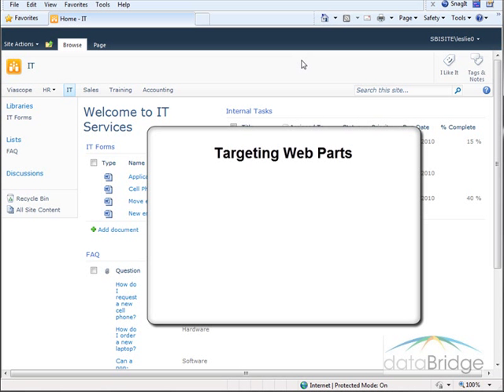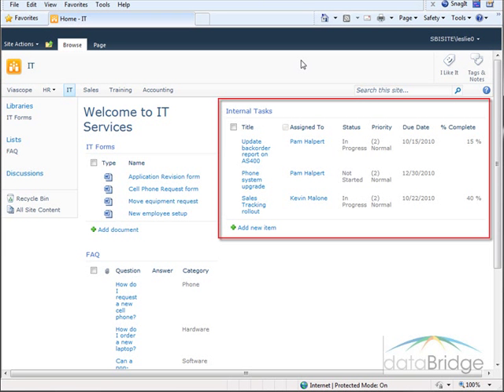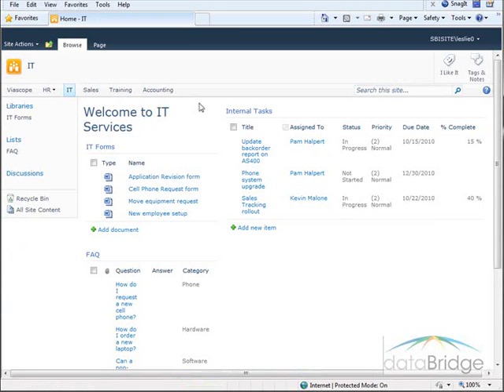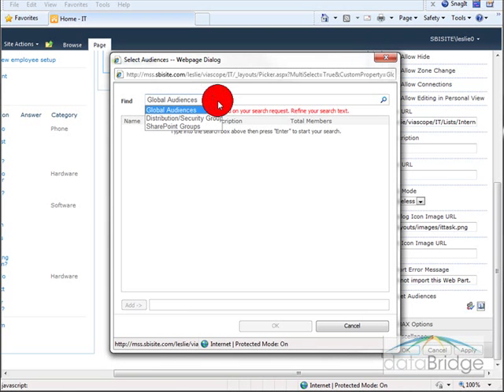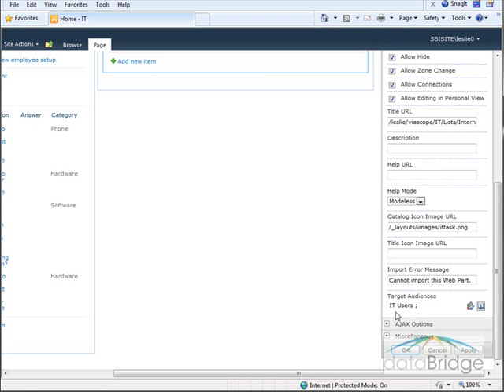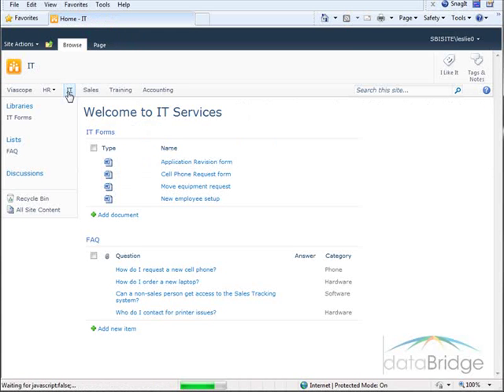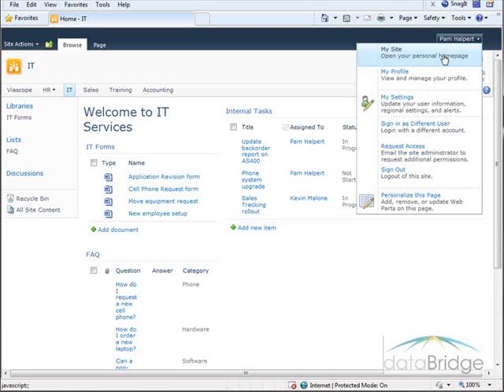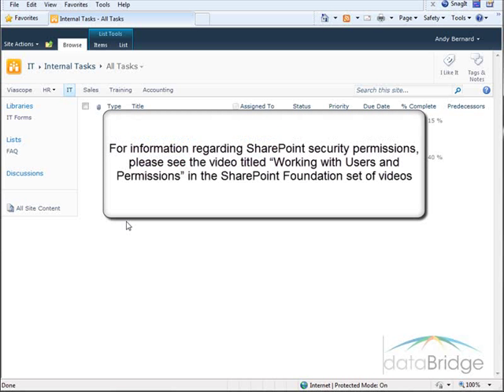Audience Targeting Web Parts in SharePoint 2010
Audience Targeting Web Parts in SharePoint 2010. dataBridge Training Videos - SharePoint is all we do!